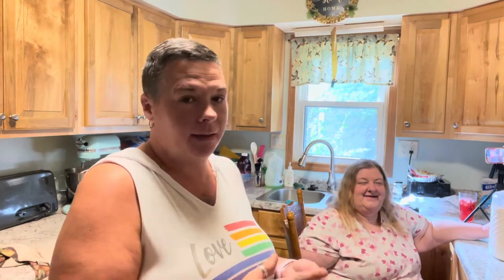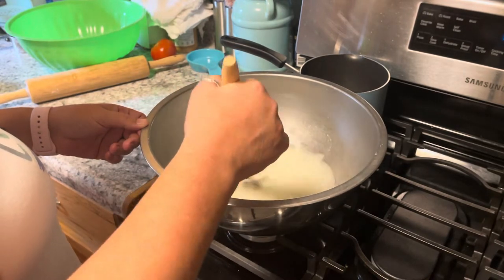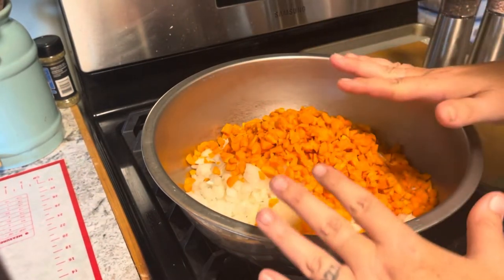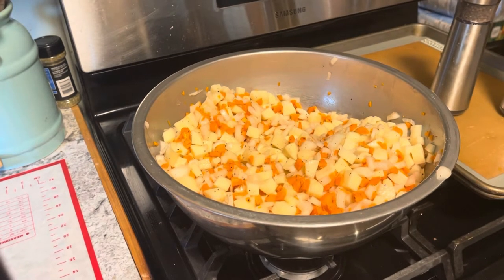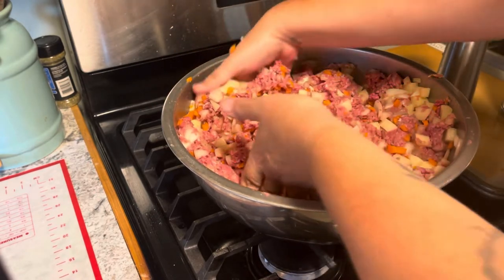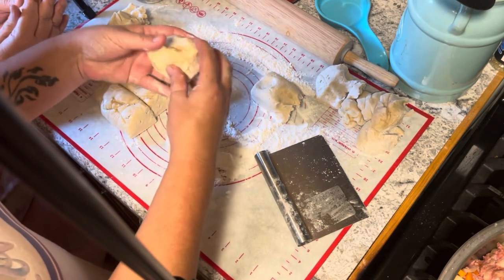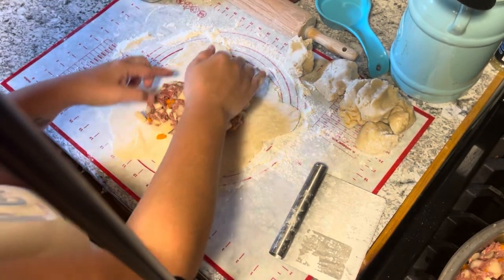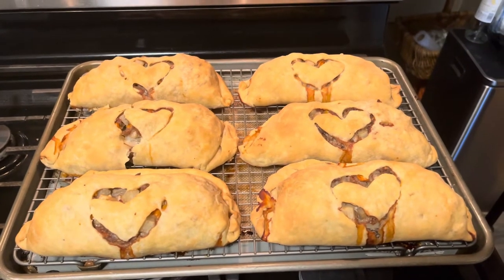PASTIES! A MICHIGAN TRADITION!!